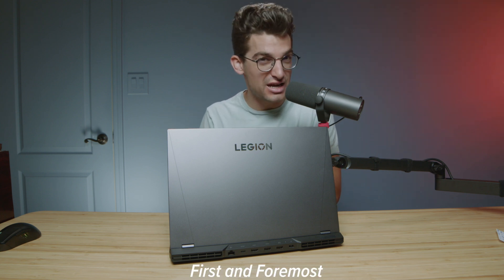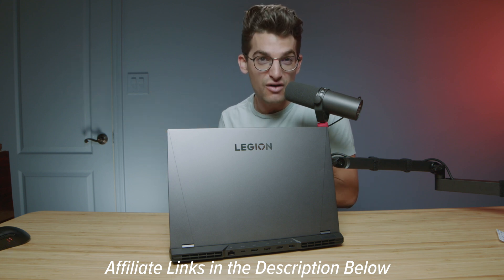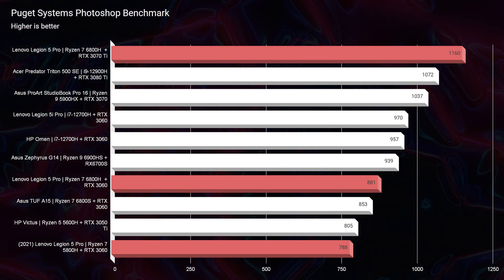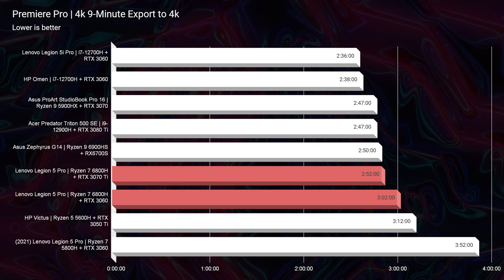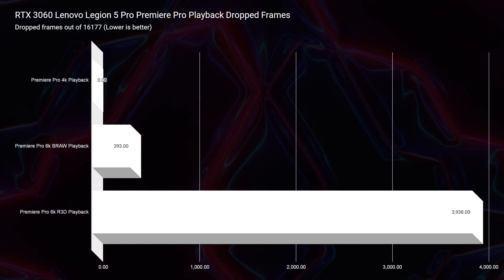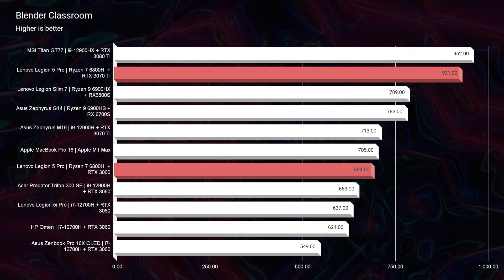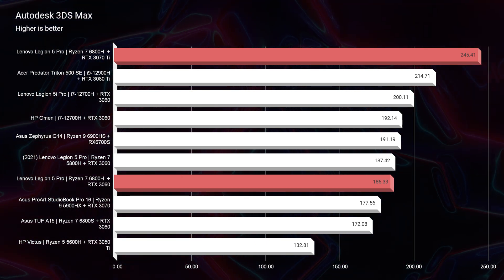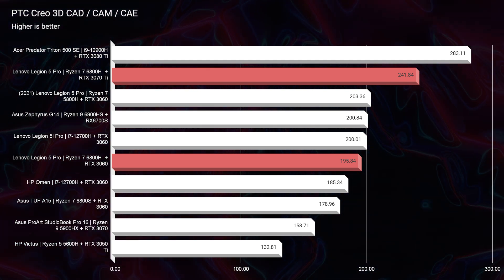$1400 Laptop CRUSHING $3000+ Laptops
💻 Lenovo Legion 5 Pro - Commission Earned
I've said it before and I'll say it again, the Lenovo Legion 5 Pro ceases to amaze me after so many years! The newer Legion 5 Pro model is being released in 2023 but in this video, I discuss why I think you could (and should) stick to the 2022 version and save yourself some money!

Timestamps:
0:00 - Lenovo Legion 5 Pro Introduction
0:11 - 1st and Foremost
0:33 - Price points on different models
1:05 - Is the Lenovo Legion 5 Pro really worth it?
1:50 - Photoshop Benchmark
2:28 - Premiere Pro Playback Dropped Frames
2:59 - 4k Premiere Pro Export Times
3:47 - 6k Premiere Pro Dropped Frames
5:03 - Blender Classroom Benchmark
5:21 - Autodesk 3DS Max Benchmark
6:16 - Autodesk Maya & PTC Creo Benchmark
6:45 - Final thoughts and recommendations